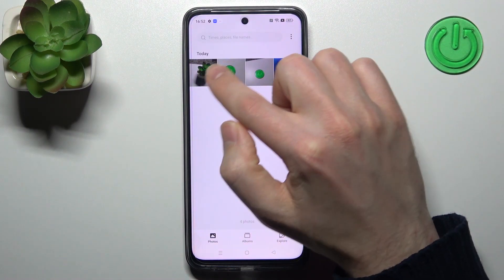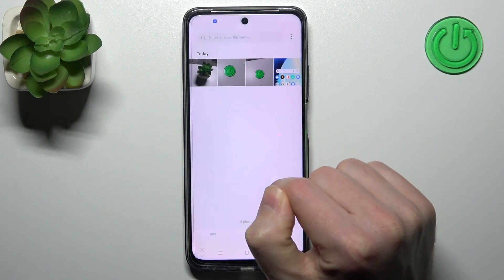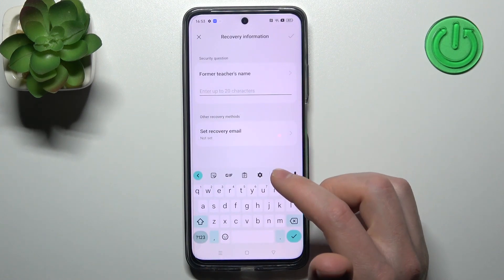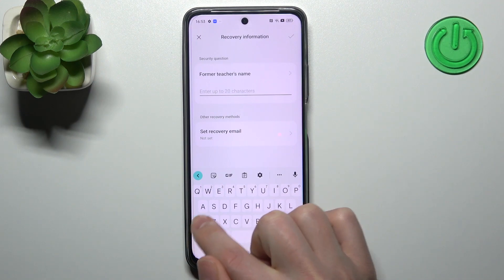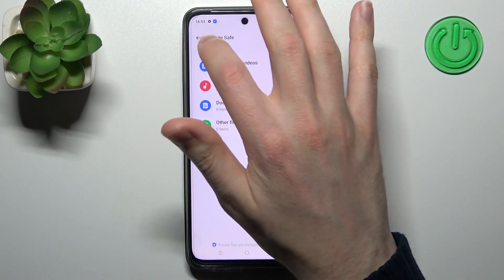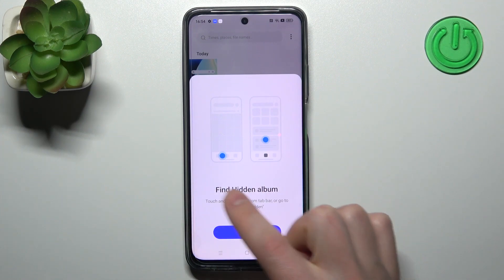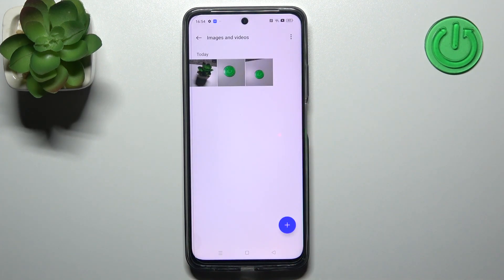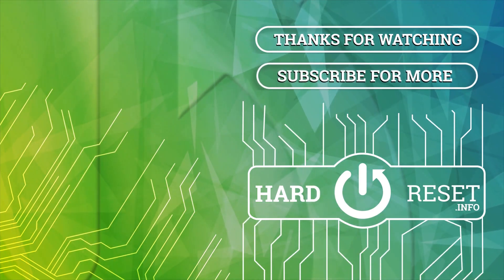How to Hide Photos in Gallery of Realme C55 - Create Hidden Photo Folder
Did you know that you can effortlessly Hide Photos in the Realme C55 Gallery? Look up if you want to make some of your photographs private and move them from the Main Gallery to the Hidden one. If you follow all of the procedures, you will be able to Hide Pictures and access them later in the Secret Folder. So, stick with us, and let's get started!

How to Show Hidden Pictures in Realme C55? How to Hide Pictures in Realme C55 How to Open Hidden Photo Folder in Realme C55?